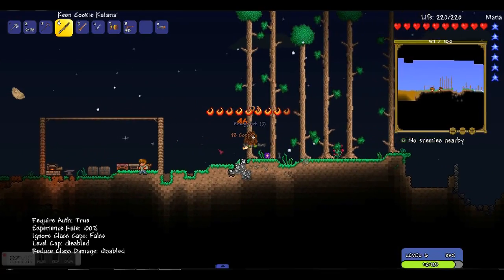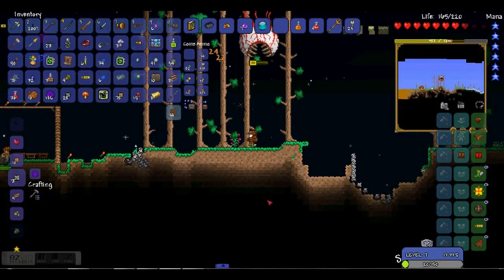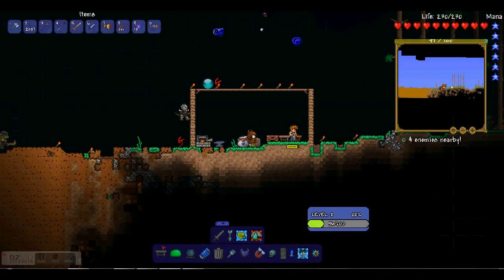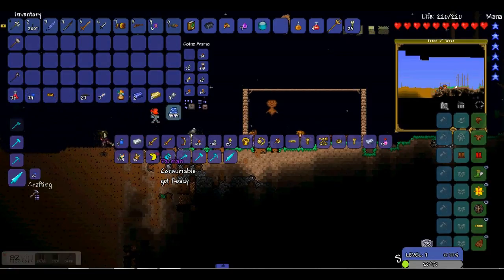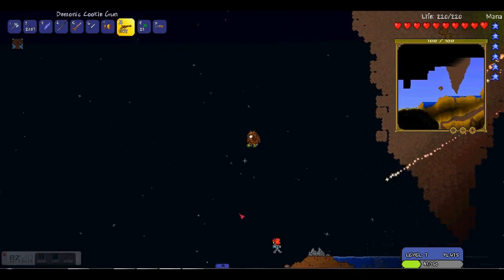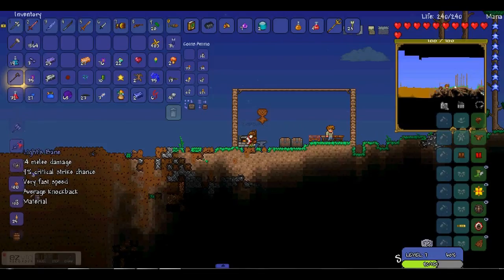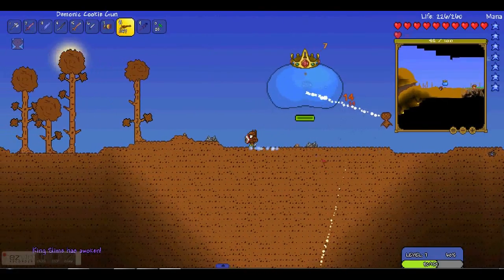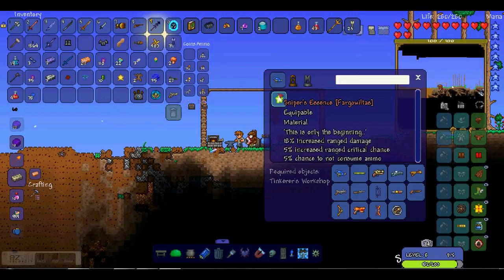Terraria my own madpack ep5